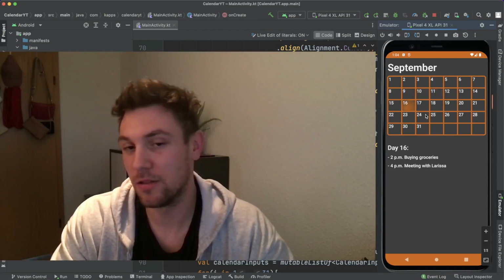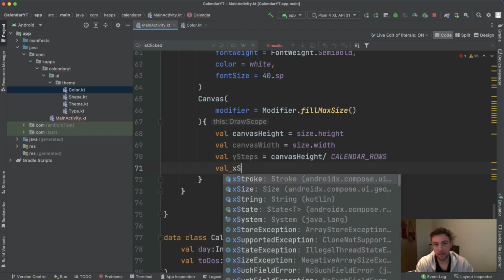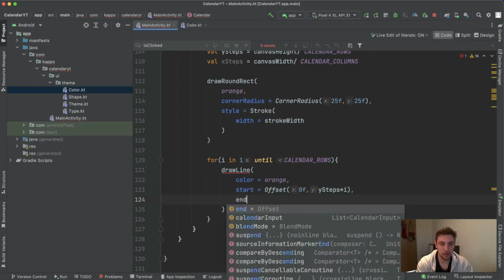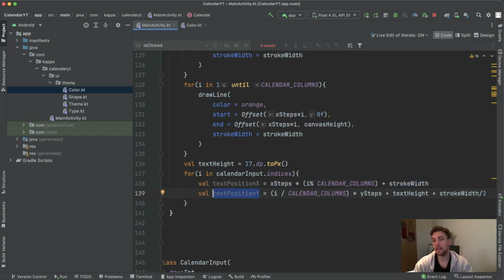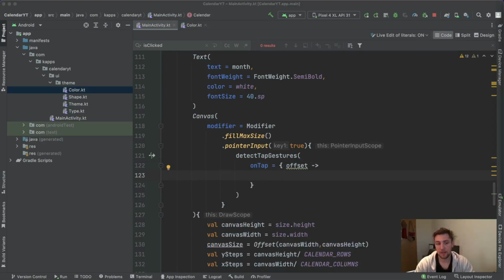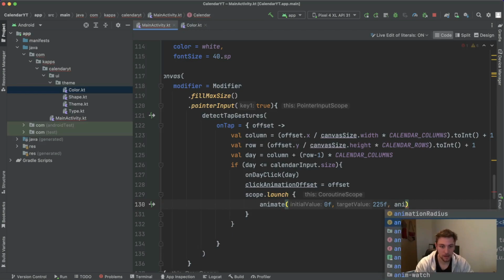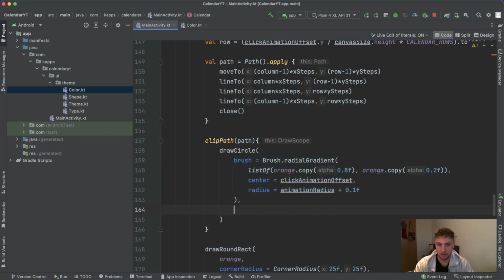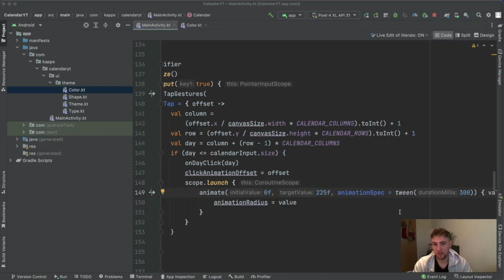Build a Clickable Calendar in Jetpack Compose with Canvas and Animations - Android Studio Tutorial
In this video we will build a clickable Calendar with Jetpack Compose and Canvas and also apply animation logic on click events. This video is a great opportunity to get started with Canvas in Jetpack Compose.